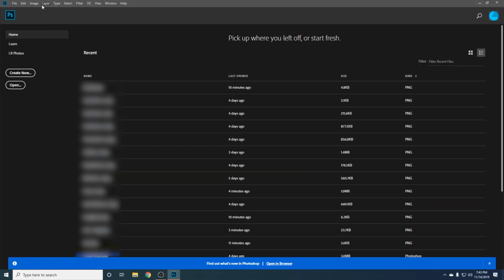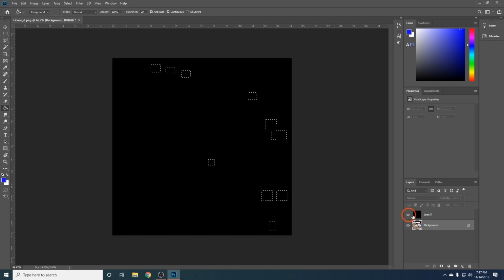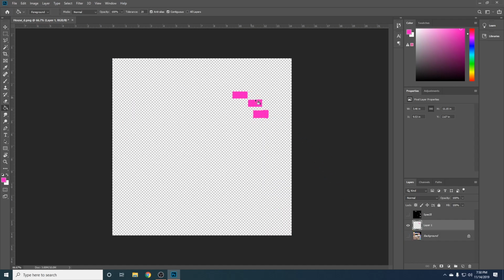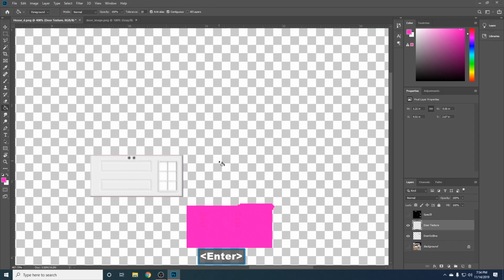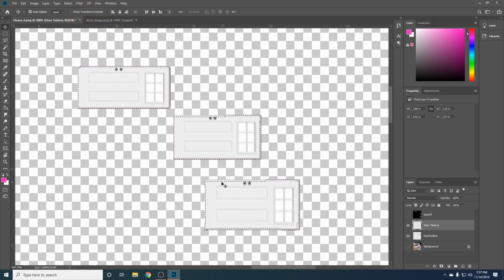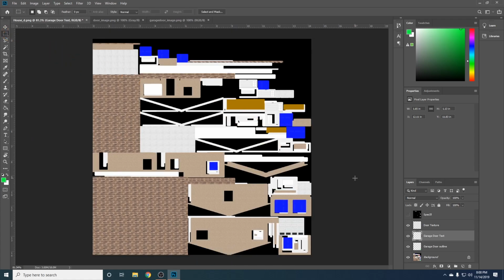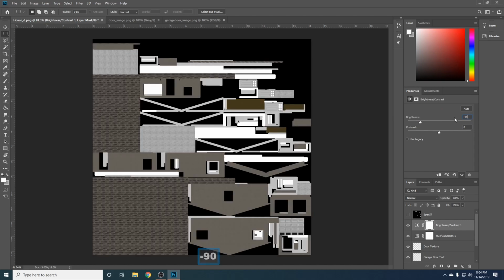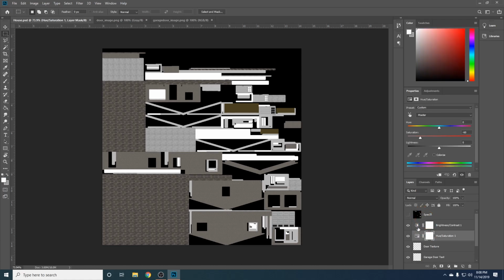Cities Skylines - Asset Creation: Photoshop texture and map creation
This is Part 3 of a larger series of tutorials in creating a residential asset for Cities: Skylines.
In this video, we will modify the displacement map we created in 3DS Max and create our specular and illumination maps.

(Use Sketchup Make 2017, not the free SketchUp web based tool as that cannot export in the format needed for 3DS Max)